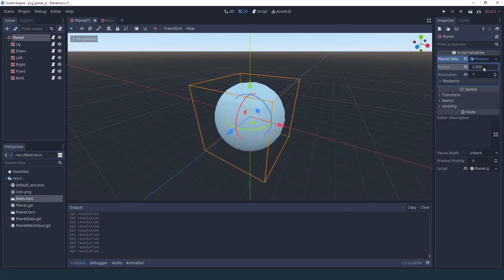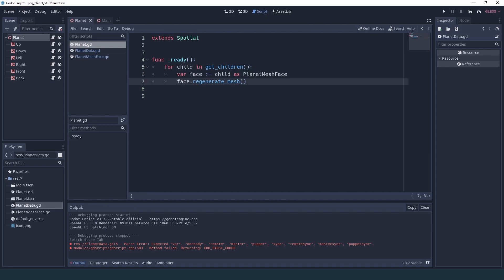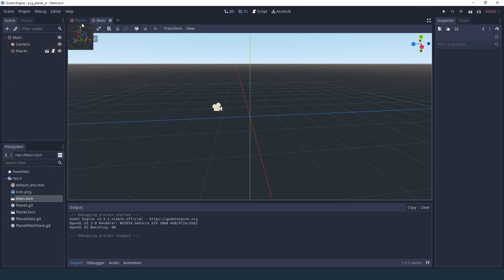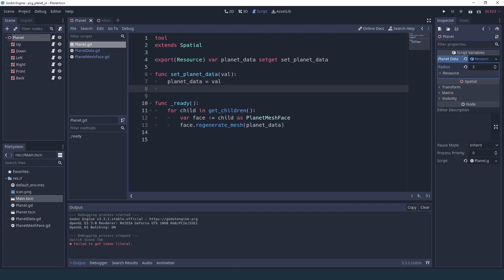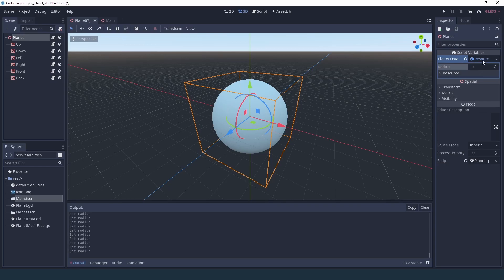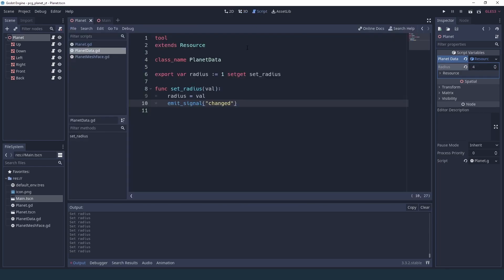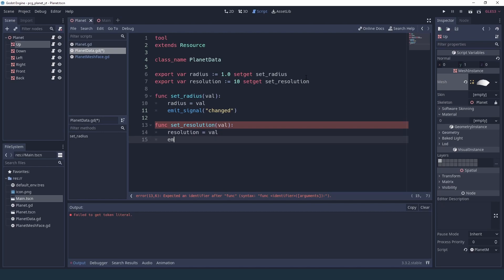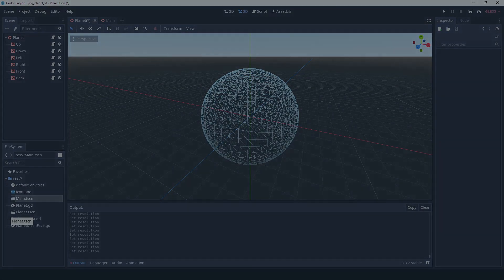[Godot] Procedural Planets (E02 Editor Settings)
In this series we'll be creating a system for procedurally generating simple, but diverse planets. You can find the source code on my github

This series is heavily inspired by Sebastian Lague excellent tutorial for Unity. For more details and explanations check out his series